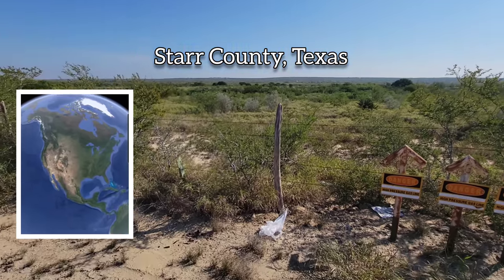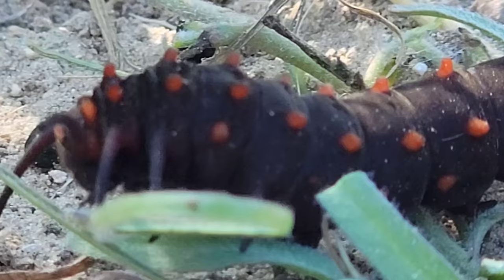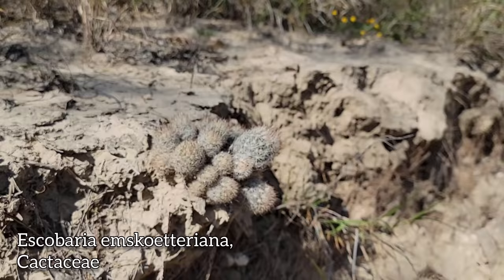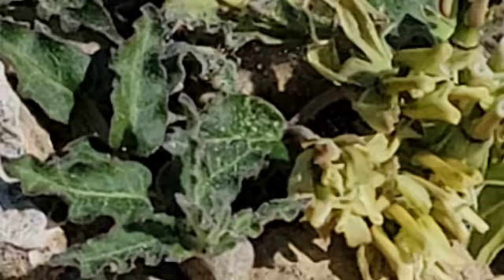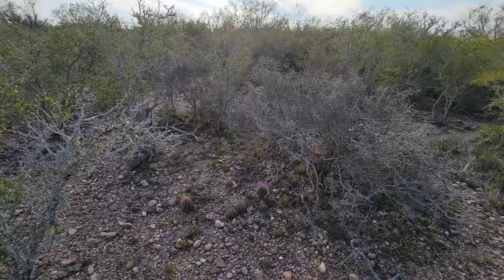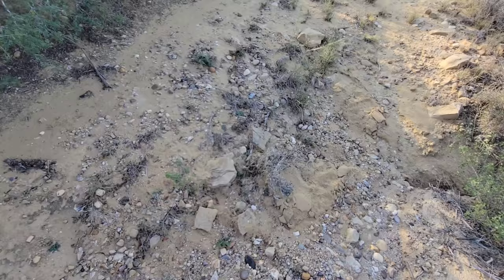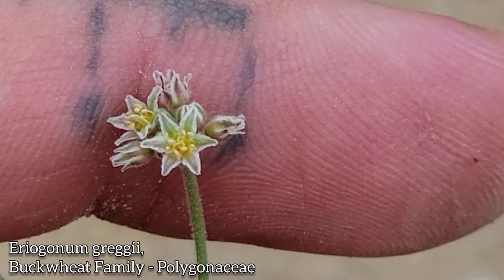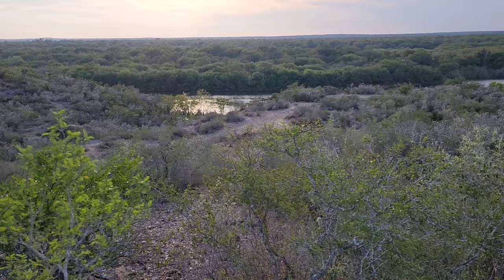The Rarest Milkweed in Texas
Finally we catch one of the US's rarest milkweeds - Asclepias prostrata - in flower. This bizarre and cryptic plant can go dormant for years, only appearing sporadically in a few scattered populations in the hot and sunny Tamaulipan Thornscrub of South Texas and Northern Mexican Scrublands when conditions are right, like after a rain. Growing on sands eroded from the Eocene Jackson Group sandstone, this plant can lay dormant for years waiting for amenable conditions.

Twice in the last two years we've come out here to see that the entire population had been seemingly destroyed by the frivolous and unnecessary grading of the road. It always feels like the end of the line for this plant, but somehow those rhizomes survive and it always pops up again later on. Eventually they'll pave this road and this will mean the true end of the line for prostrata. Another population nearby was set to the border wall (fence) built right on top of it, but the border fence has project has been put on hold for now.

*Flower damage probably due to caterpillars, not rabbits as stated in the video, as you can see the frass (shit).

Notable about this species are the undulate margins (probably am adaptation to sun exposure), prostrate habit, cryptic nature, long dormancy, leaf and stem coat of tiny hairs, and red pigmentation on the margins of the leaves. The flowersa are extremely fragrant.

If you're curious how milkweed flowers are pollinated or what the shit is going on with these flowers, look up "milkweed pollination" on YouTube. I did a video explaining it two years ago.

Thanks, GFY.